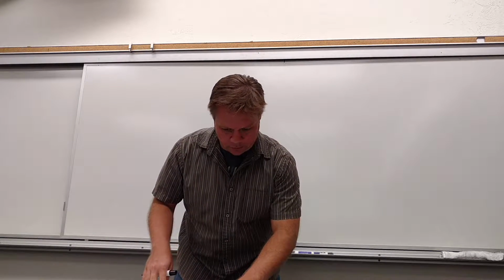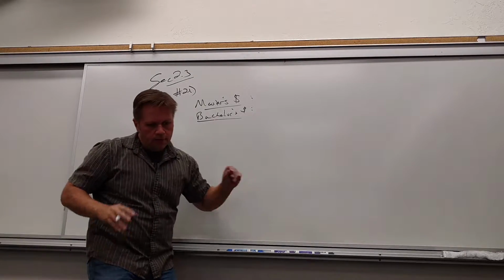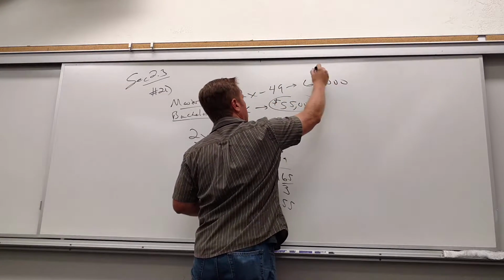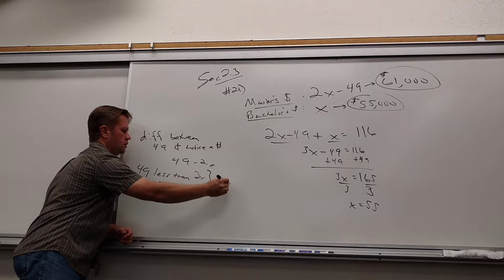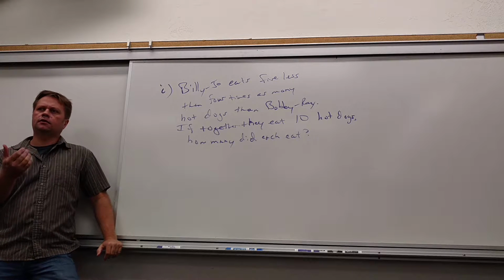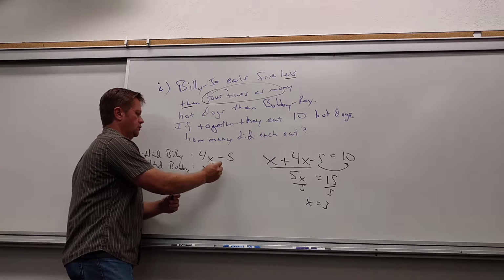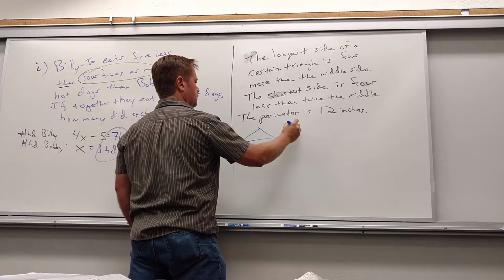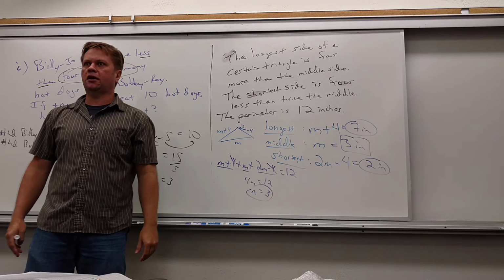Math 298, Oct 12 Lecture